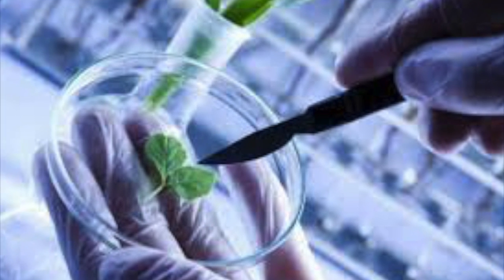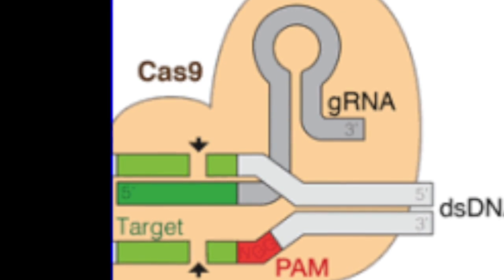My Movie (improved)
This video is about Bio project